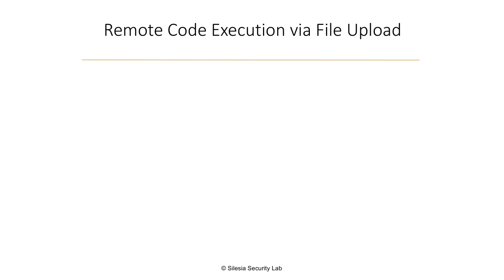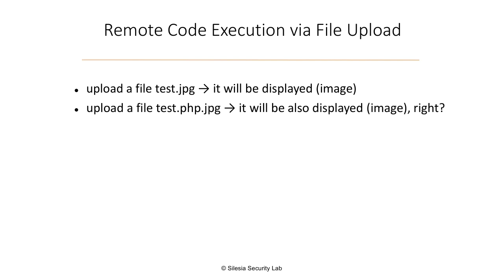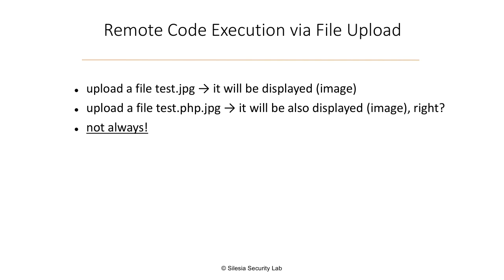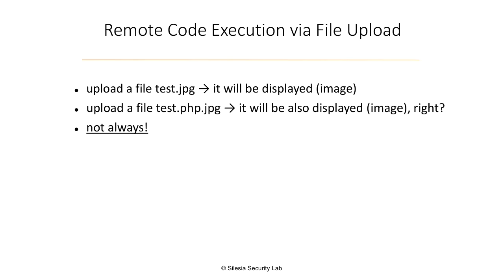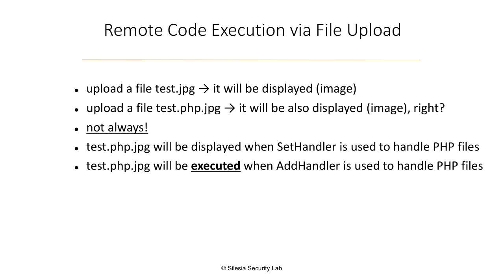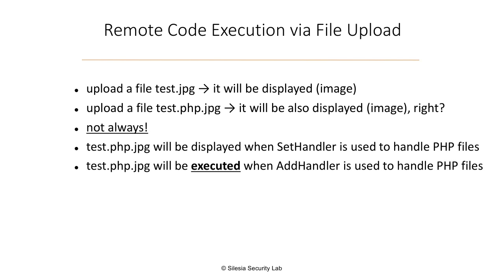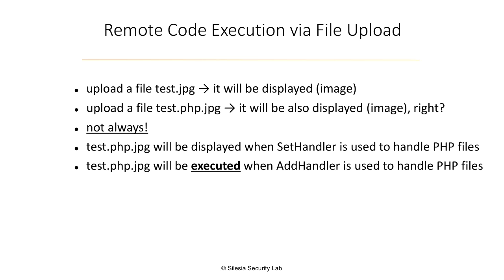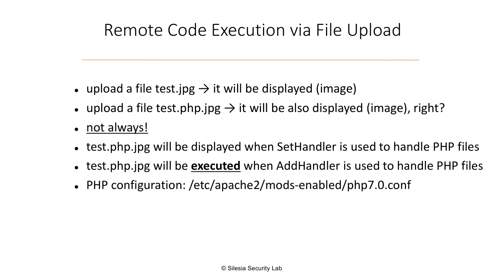06 Remote Code Execution via File Upload - Overview